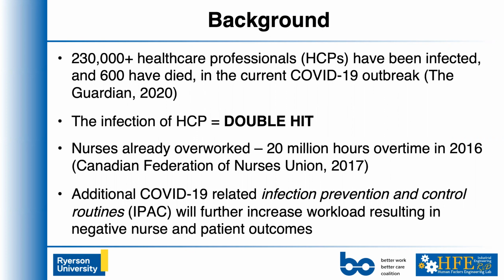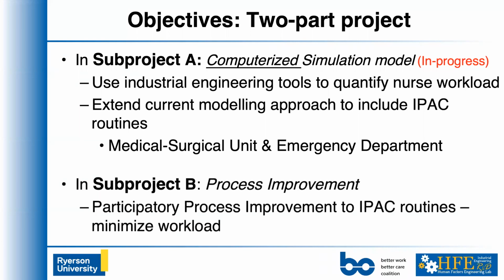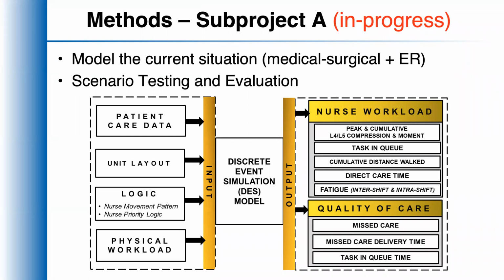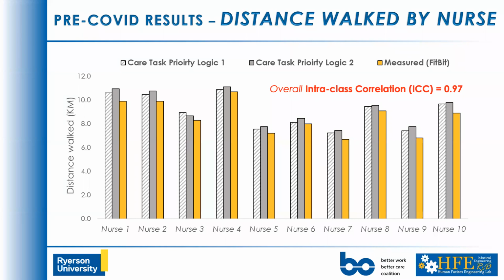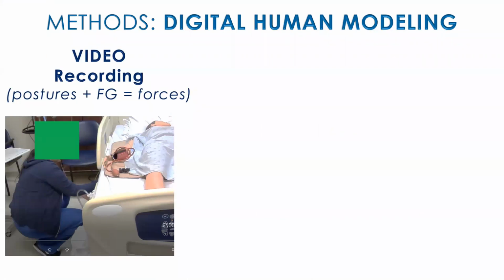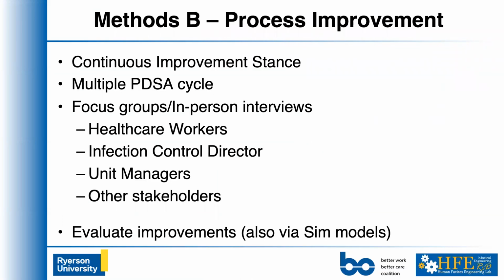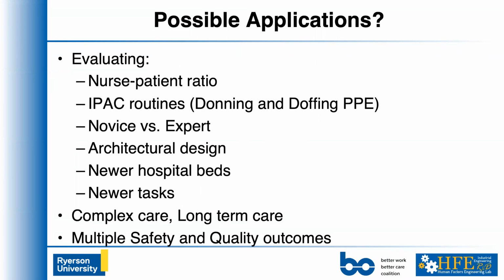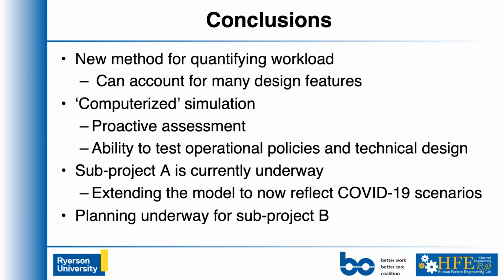PSHSA (Fall 2020) - COVID-19 Simulation Project